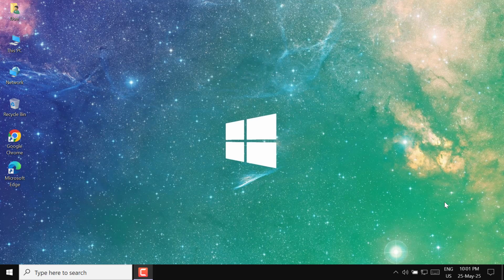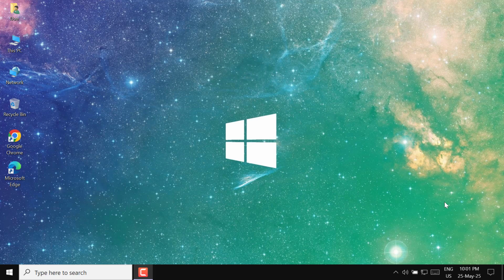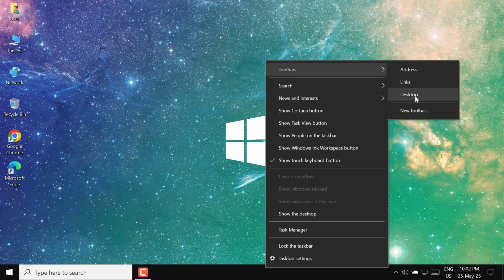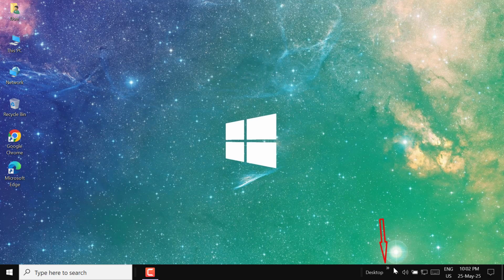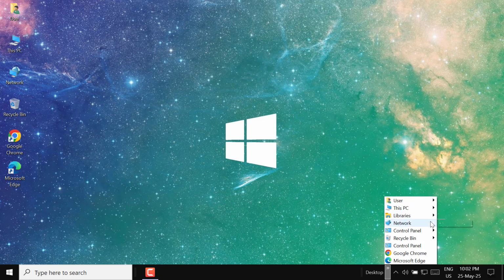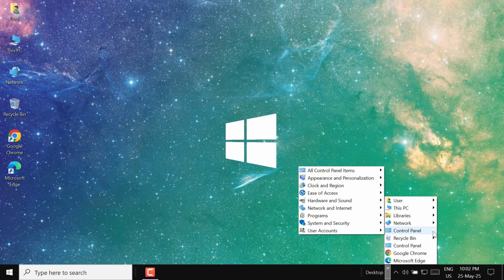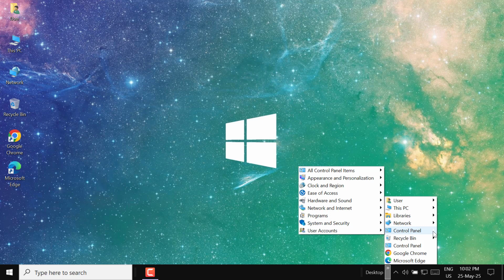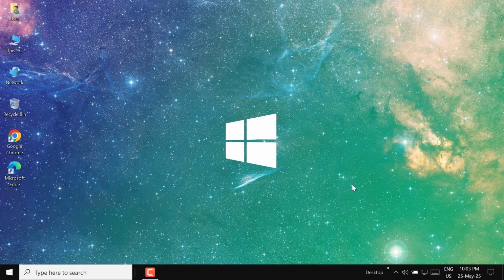How to Add Desktop Toolbar to Taskbar in Windows 10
Learn how to enable the Desktop toolbar in your Windows 10 taskbar with this easy step-by-step guide. 🖥️

This simple trick helps you access any folder or file directly from your taskbar in seconds. 📁

No need to minimize windows or search manually every time. ⏱️
Perfect for anyone who wants to boost productivity and get more out of Windows 10. 🚀

This method works for all versions of Windows 10. 💡
Try it out and see how much faster your workflow becomes! 🧠

💬 Got any questions or tips of your own? Drop them in the comments below!